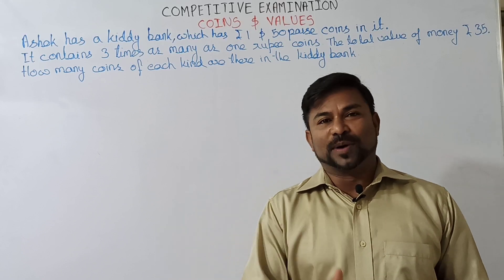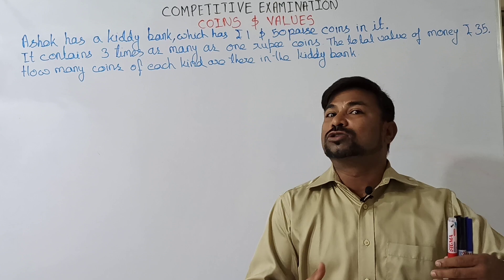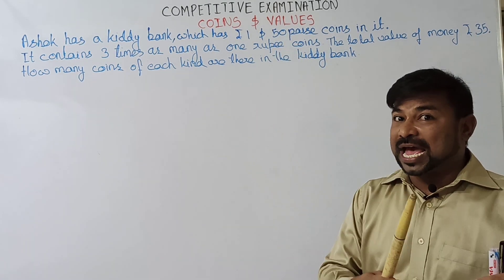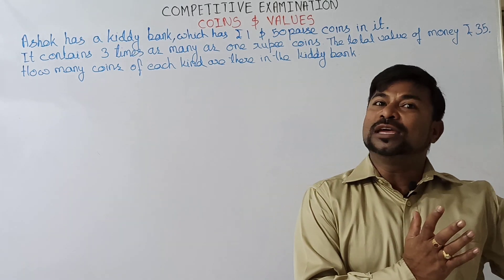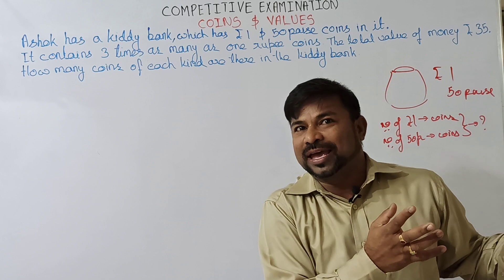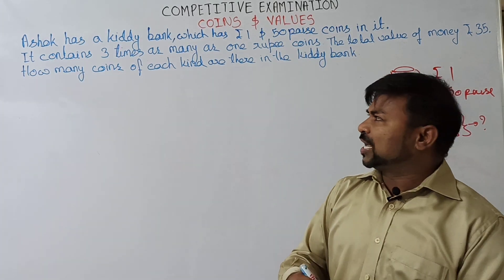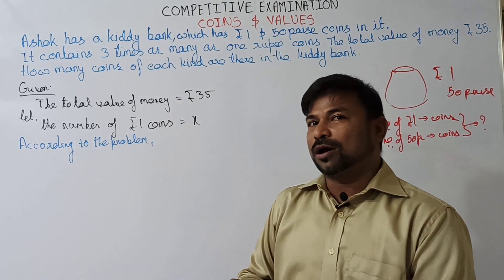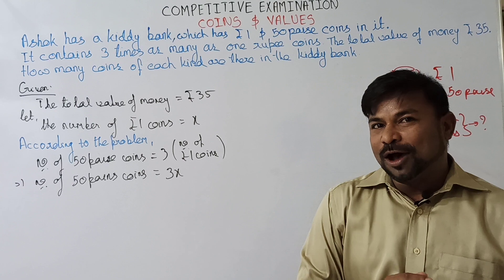COINS AND IT'S VALUES, Competitive Examination|CH.MARUTHI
Word problems related to coins and it's values making up a sum